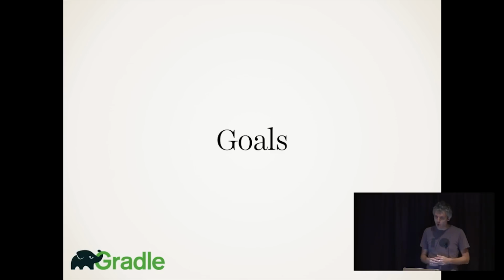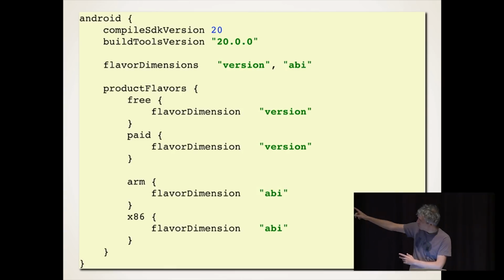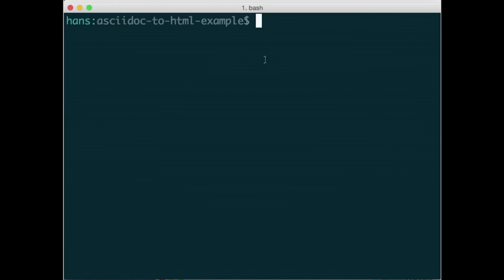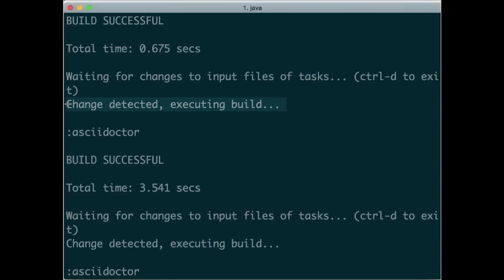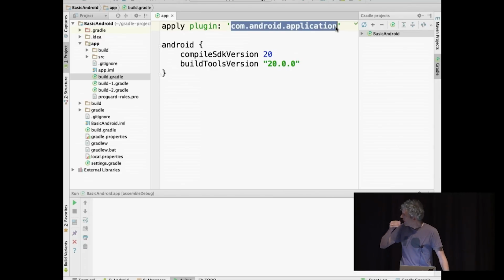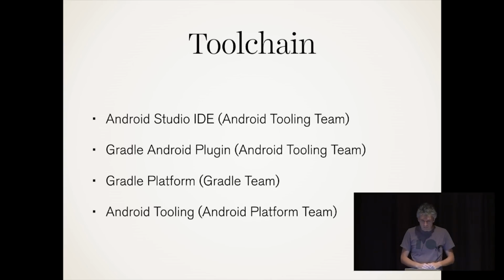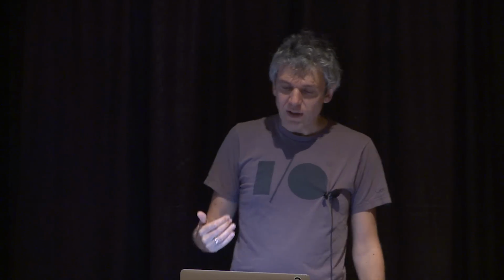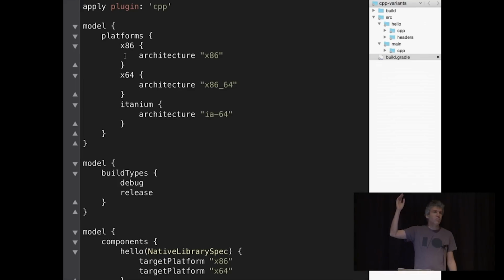Deep Dive Into the Gradle Based Android Build System (Big Android BBQ 2015)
This class will provide an in-depth tour of the new Android build system, which was designed to elegantly deal with the diversity of the Android ecosystem and the demands of modern development practices. We will go through its concepts and features such as variant support and the latest performance improvements. The new build system is also key component to the new Android Studio, and to Continuous Integration. We will show how this makes Android Studio much more powerful than other Android IDEs. We’ll also discuss how the build system can be leveraged to build powerful CI solutions and how to integrate it into larger enterprise build processes. We will give a sneak preview of a new major version of the Gradle Android plugin which comes with another massive boost for performance, variant aware dependency management and an easier yet more powerful configuration model.

Hans Dockter is the founder and project lead of the Gradle build system and the CEO of Gradle Inc, a company that provides training, support and consulting for Gradle and all forms of enterprise software project automation in general. Hans has 13 years of experience as a software developer, team leader, architect, trainer, and technical mentor. Hans is a thought leader in the field of project automation and has successfully been in charge of numerous large-scale enterprise builds. He is also an advocate of Domain Driven Design, having taught classes and delivered presentations on this topic together with Eric Evans. In the earlier days, Hans was also a committer for the JBoss project and founded the JBoss-IDE.